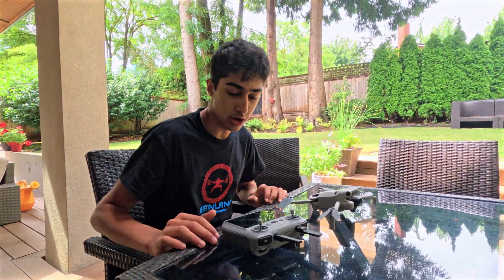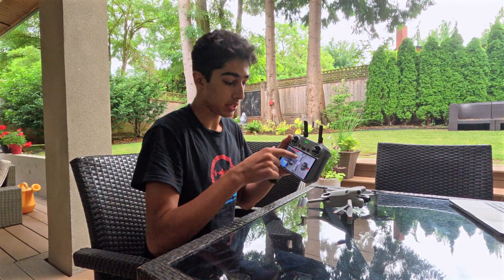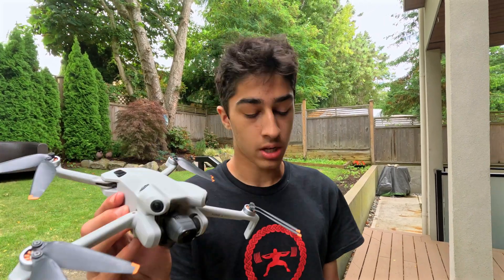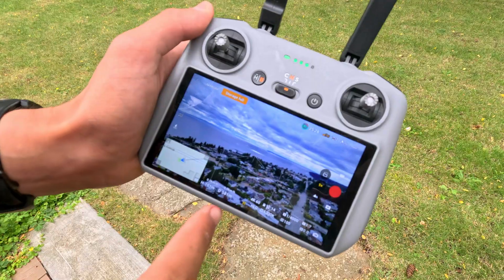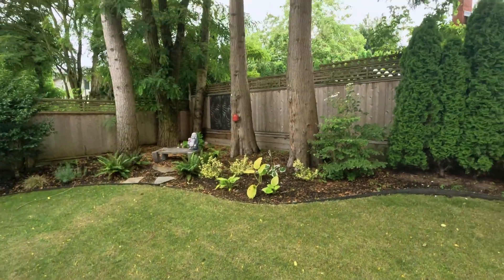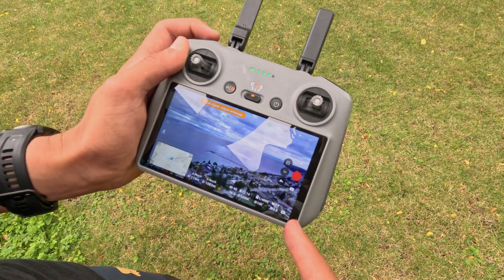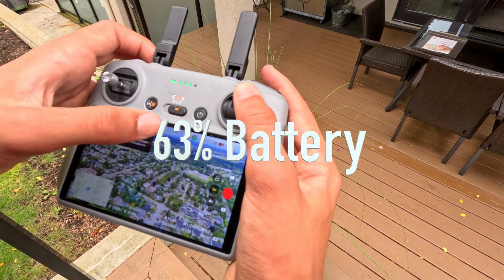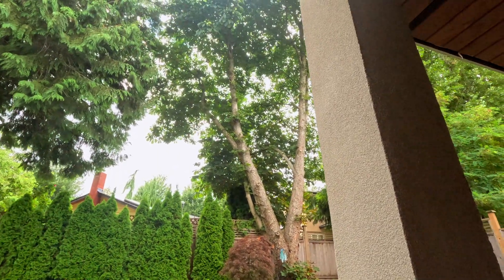How Far Can The DJI Mini 4 Pro REALLY Go?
Testing out the DJI Mini 4 pro to see its capabilities! I'm doing a simple range test with the drone and checking the flight time to see how far it can go. Watch as I test its long range to see if it matches the advertised range, getting some awesome drone footage in the process and comparing it to other DJI drones out there.